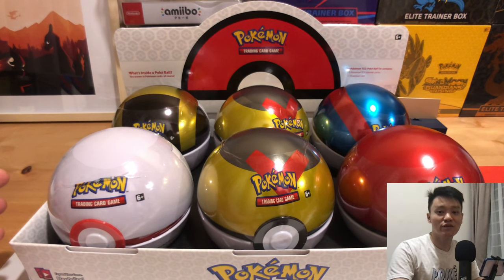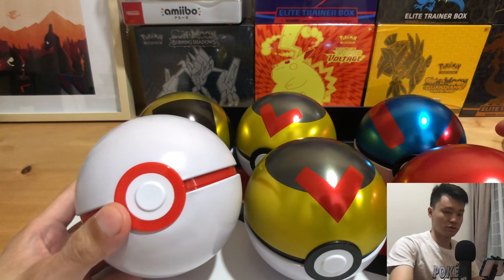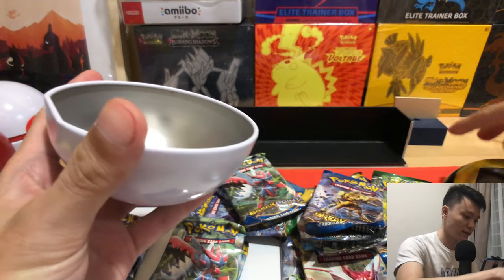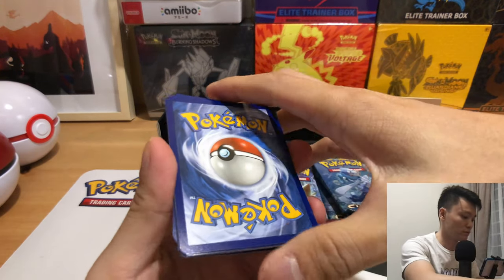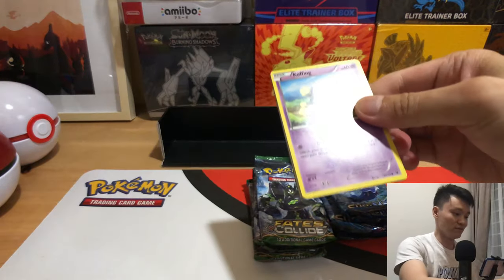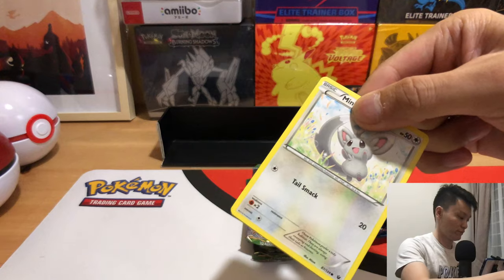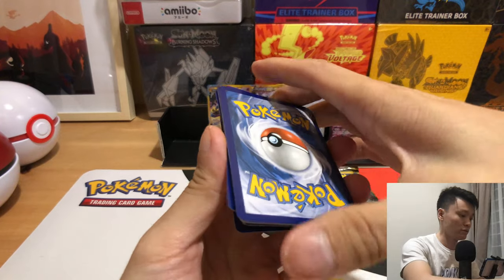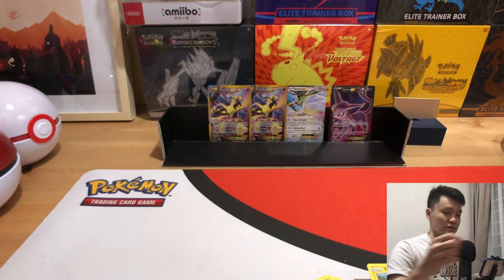Can we find an Evolutions Pack in the new Poké Ball tins?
📦 Opening one whole case of Q1 2021 Poké Ball Tins!
Picked these up at my local game store, Toysbar for $17 each.
Let's find out whether the Poké Ball Tins contain any XYEvolutions​ Pack.

0:00​ Intro
2:44​ Tins opening
6:20​ Booster packs opening

Link to previous video, "How to find out whether you have an Evolutions Pack in your Poké Ball tin?"